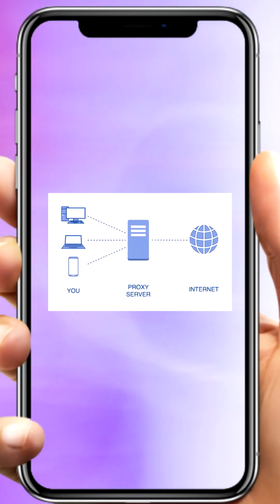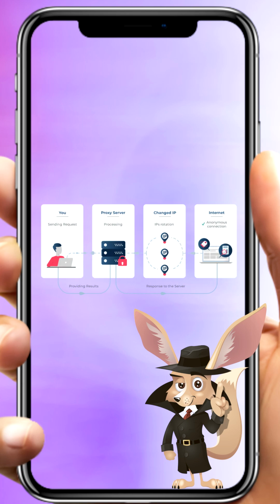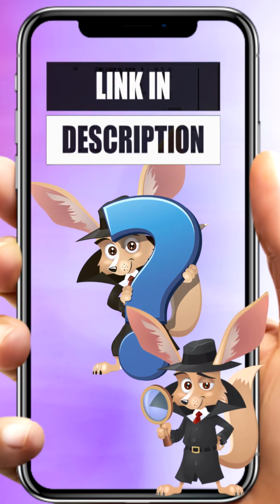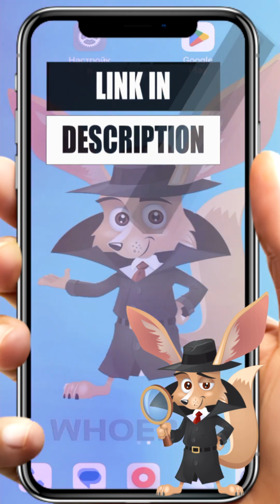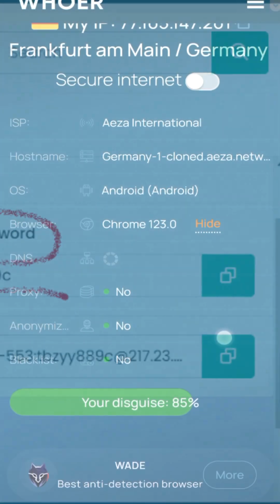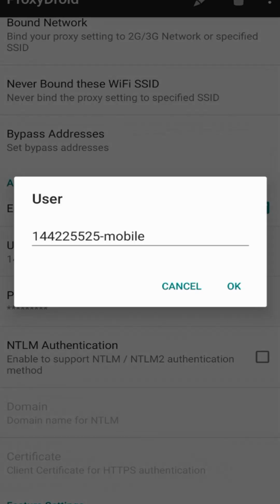Setting up a proxy on your phone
How to set up a proxy on a smartphone

What are residential proxies and why are mobile proxies considered the best? Learn how to choose proxies and set up a proxy on your phone using various methods by watching our video configuring proxies on Android.

Join the whoer.net Telegram channel to chat with me, ask questions, and suggest topics for new videos